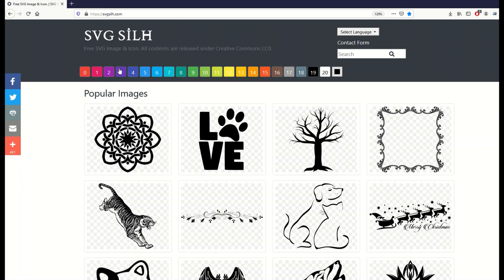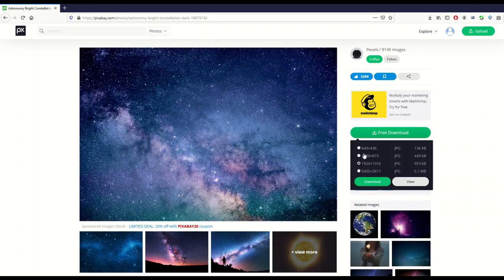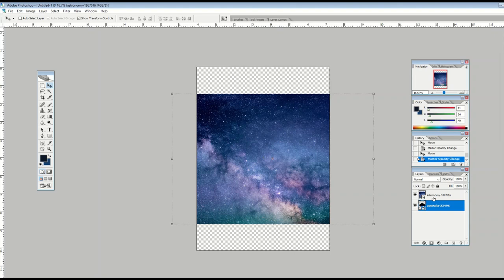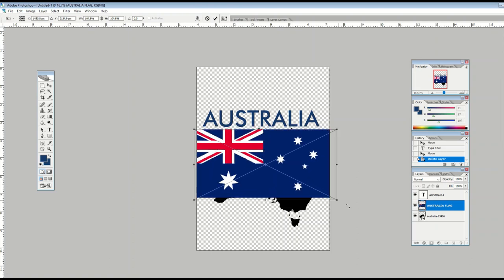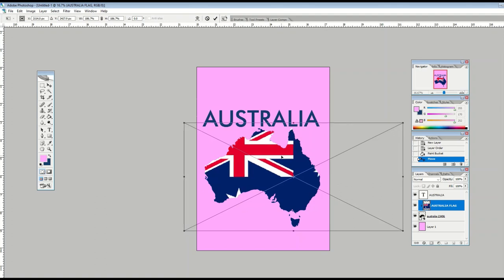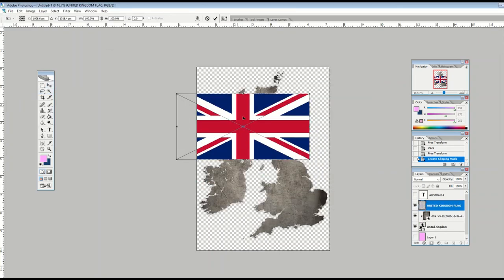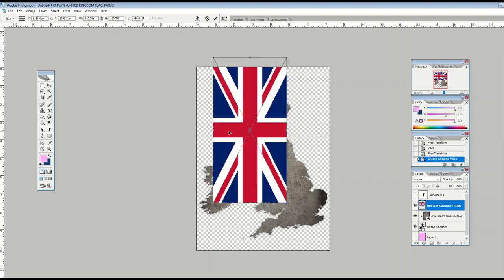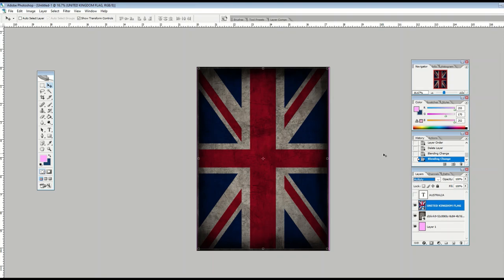COUNTRY FLAG Silhouette Designs Tutorial - Easy Print on Demand Art (Photoshop For Beginners)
I like using country silhouettes and flag designs because they are typically not subject to any trademarks or copyrights. They are also super easy to make and they look complicated (even though they are not). In this video, I break down how to grab free-for-use images and then use basic layer masking to create country silhouette designs. These look great with text on a t-shirt, apparel or high-end poster. They also look great with added texture on a poster or apparel even without text.

Timestamps:
00:00 Introduction
00:29 Images For Use
02:08 Photoshop Layers
8:32 Texture